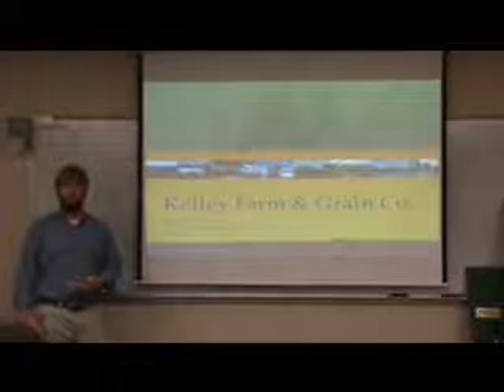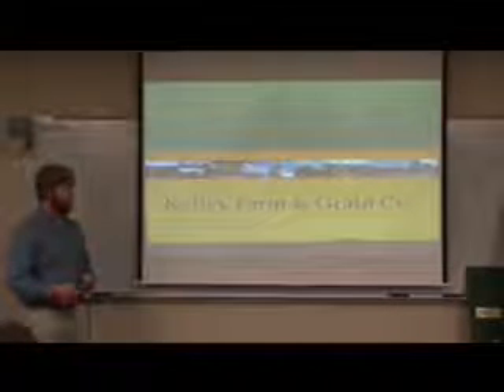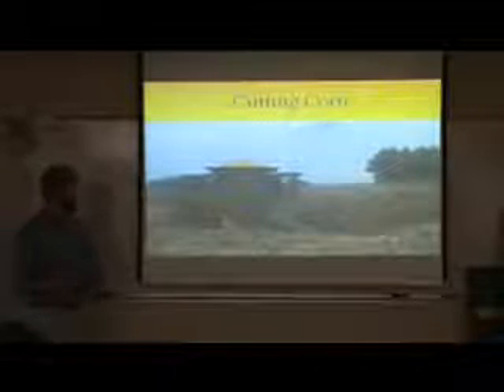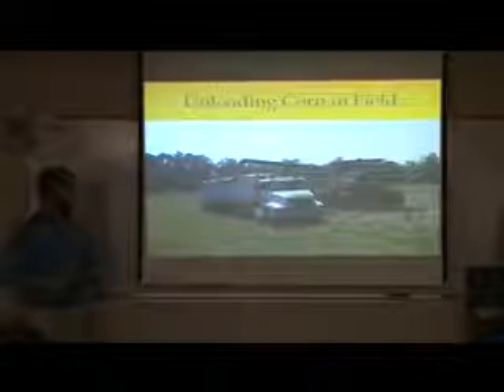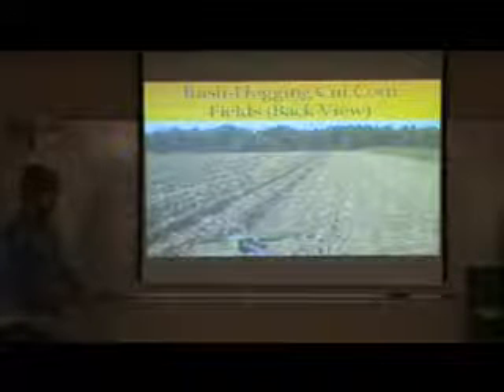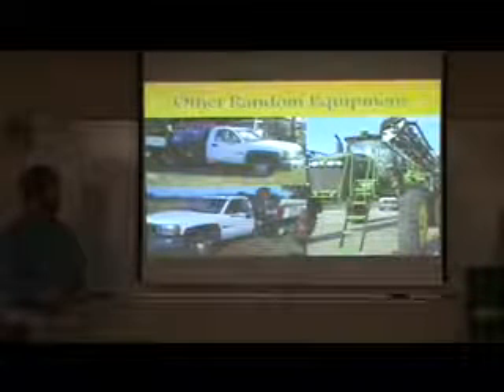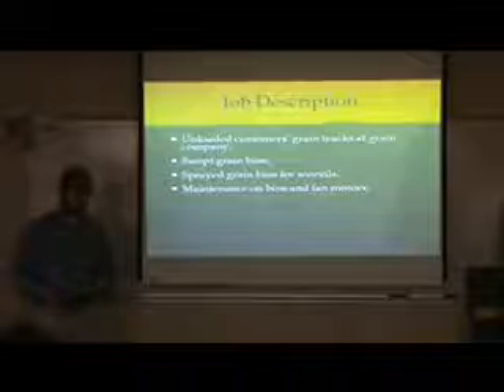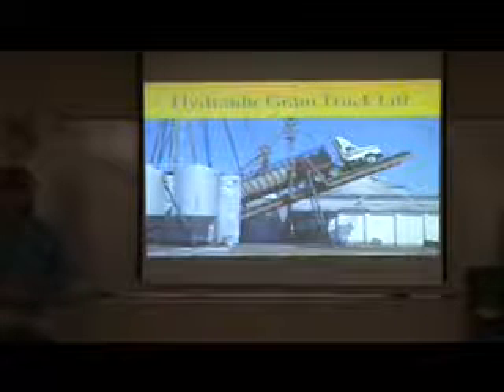Tripp Williamson - Kelley Farm and Grain Internship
Clemson Agricultural Mechanization & Business Internship Presentation